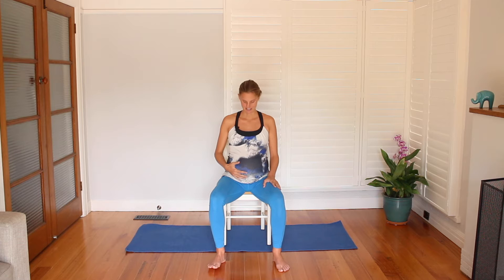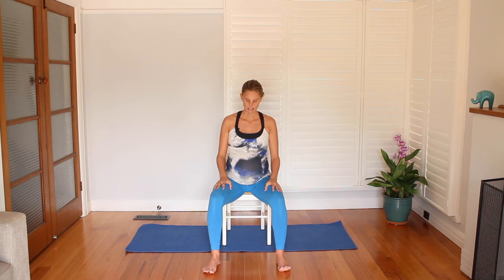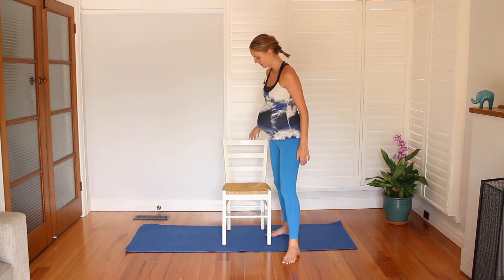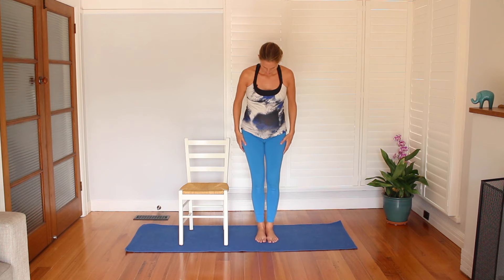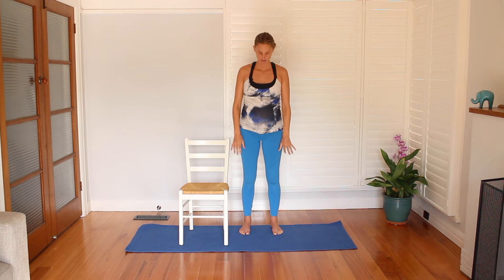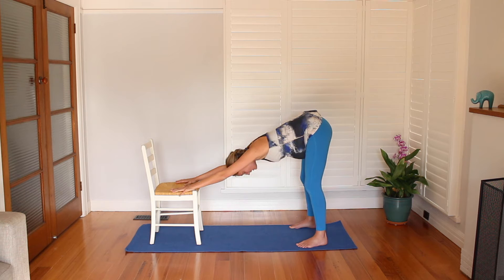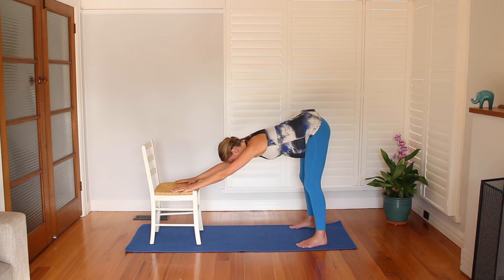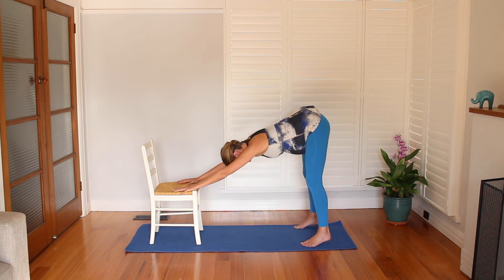Yoga for Pregnancy | Chair Yoga Slow Flow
This 40 minute yoga video is a gentle prenatal practice using a chair for extra support. This video is designed to gently move the whole body, releasing tension while also building strength and stability. The sequence finishes with a calming and grounding meditation.

This sequence is designed for third trimester, but can be practiced at any time during your pregnancy. You don't even have to be pregnant to follow this sequence, which may be helpful for yogis needing a bit more of a supported practice but still wanting to move their body.